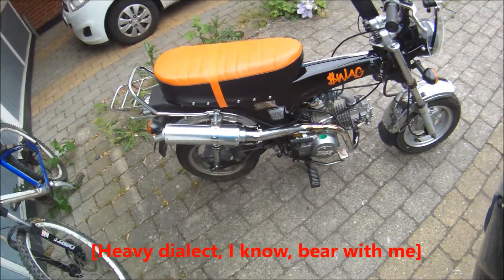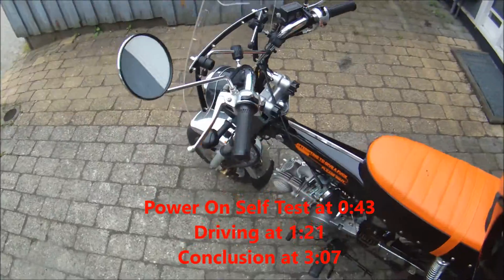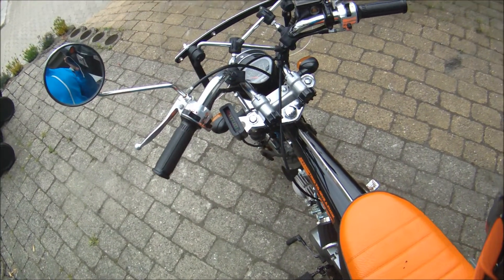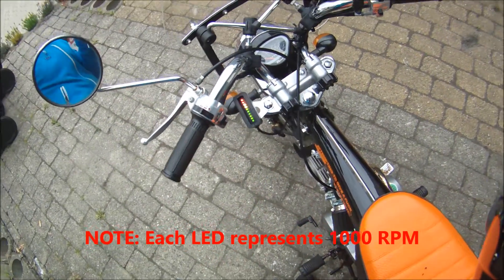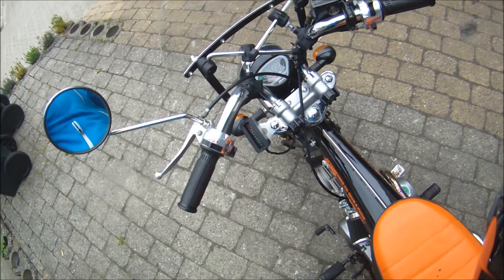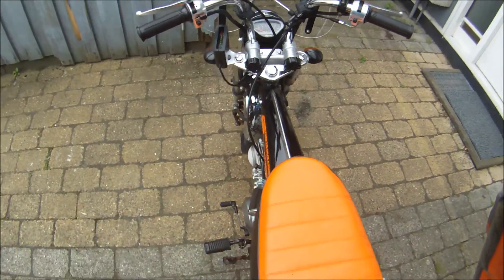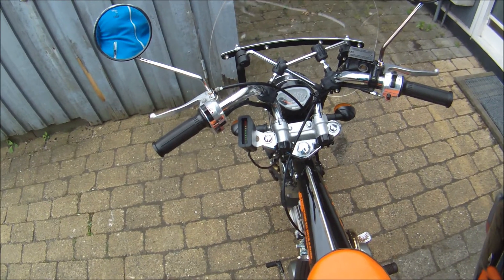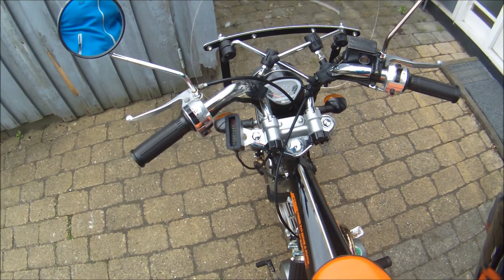Digital Tachometer for Honda Dax and clones - 2nd test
The circuit has now been built into a nice box and mounted on my Dax.
In this video, I show how it works and tell a little about how it works.
If you like the video, feel free to drop a comment.